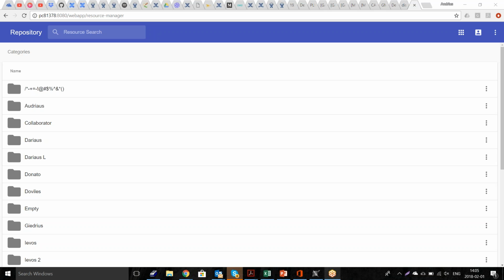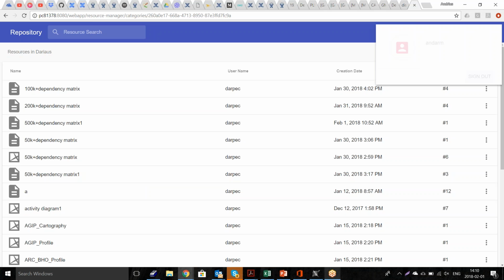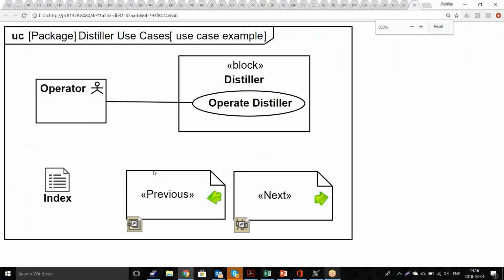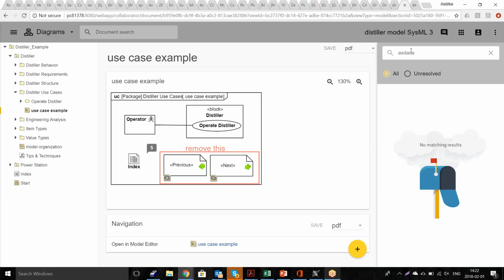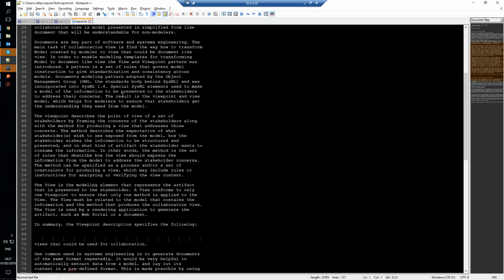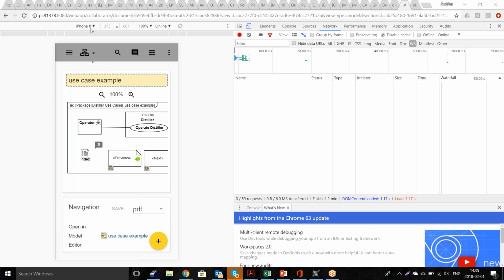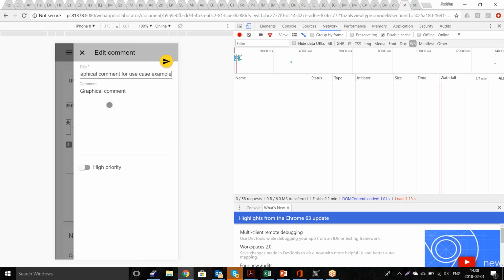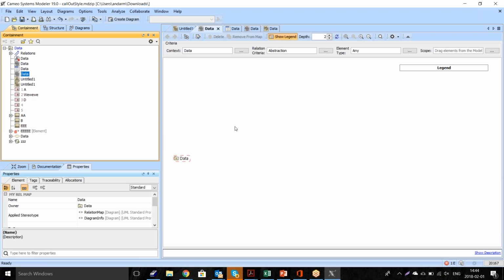2018 02 01 Product brainstorming and feature presentation meeting